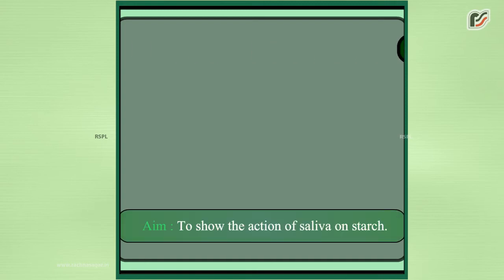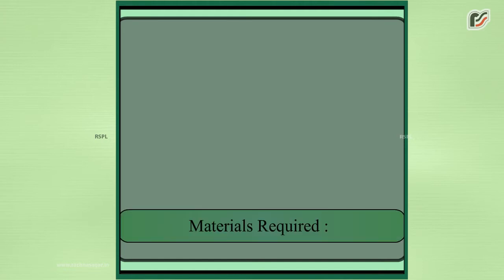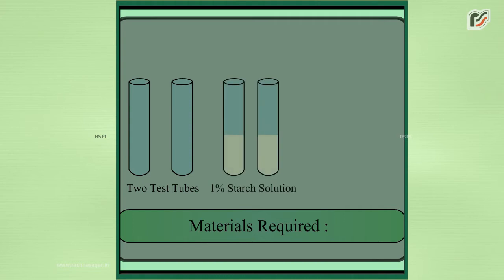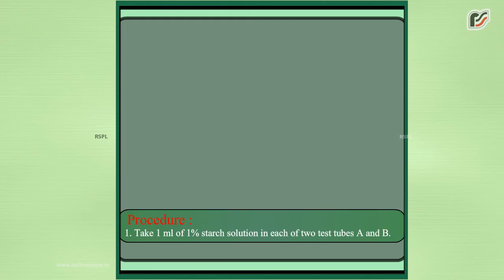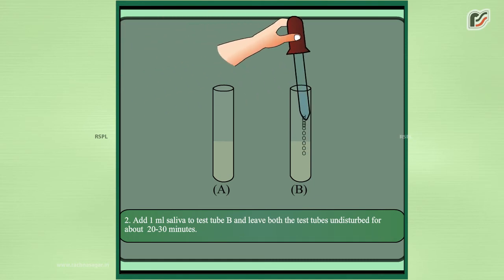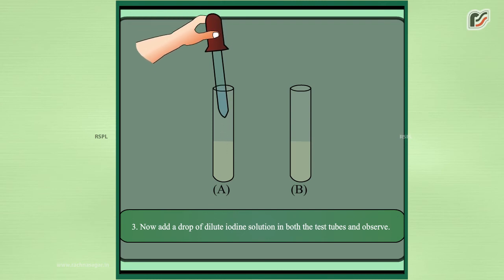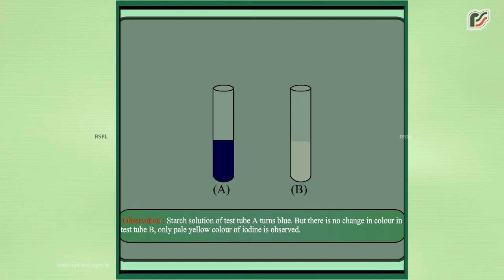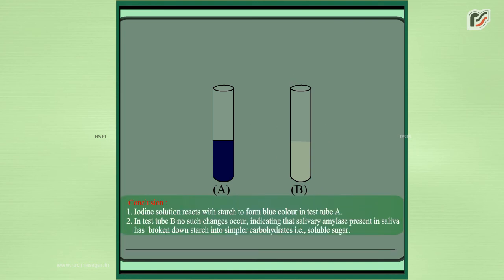To Show the Action of Saliva on Starch